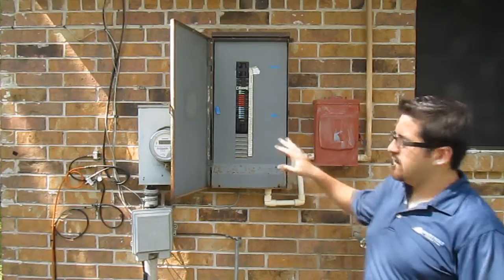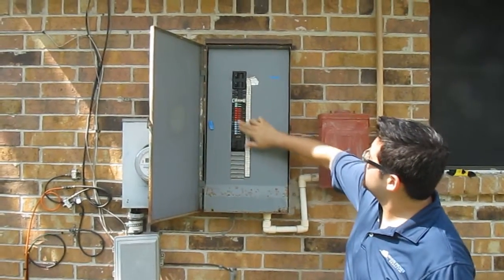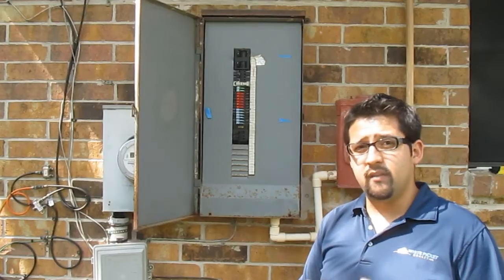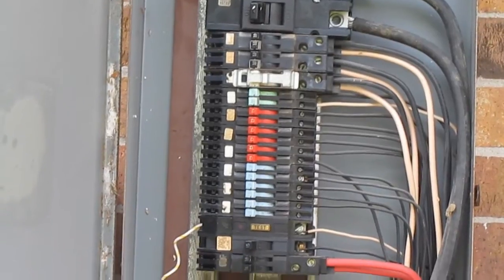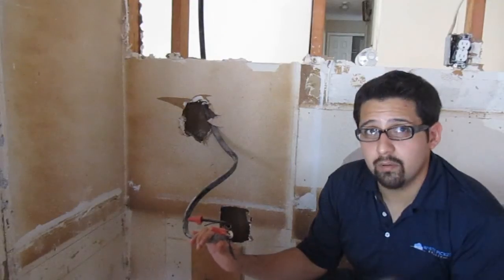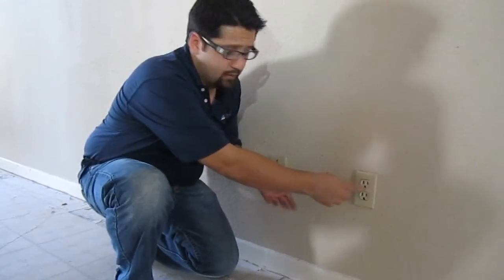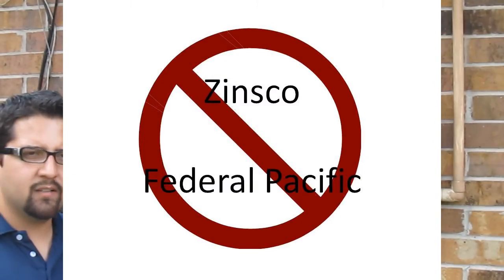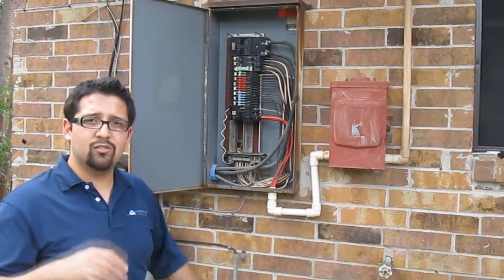Is your electrical panel a fire hazard?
Gibran Hernandez discusses and points out what to look for on Electrical Breakers and the Electrical components when acquiring an Investment Home. The Electrical system is one of the most costly items to fix and can make or break a flip.

For more information on this topic as well as other informative video and blogs visit us @